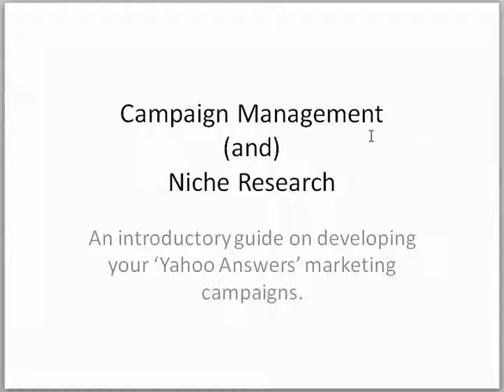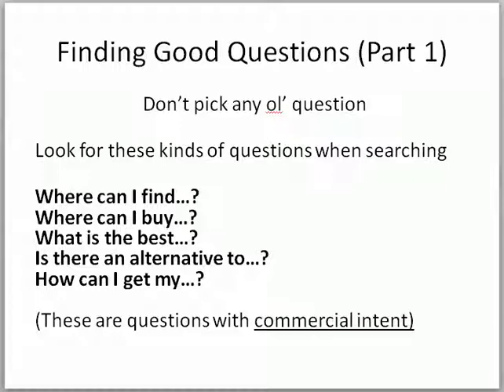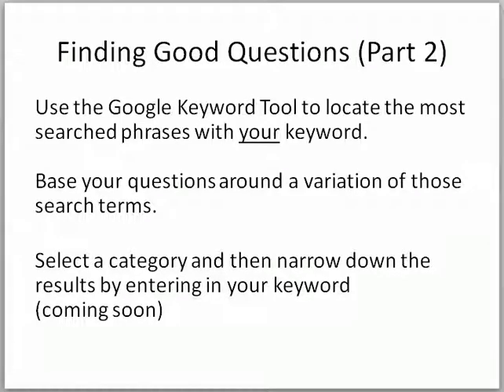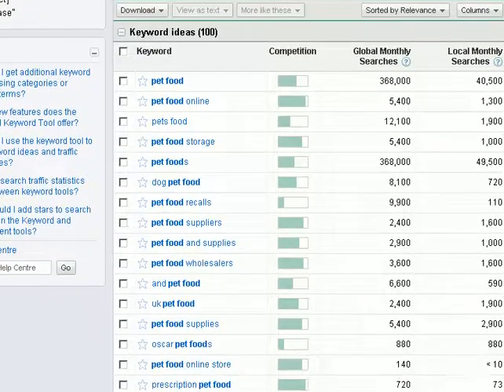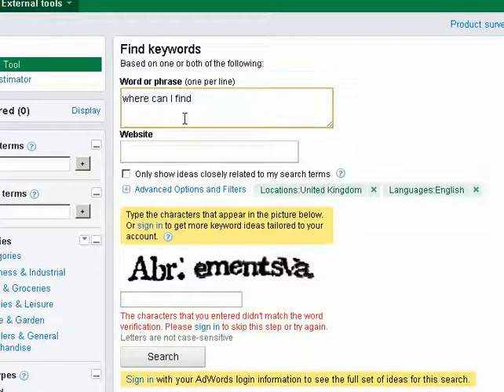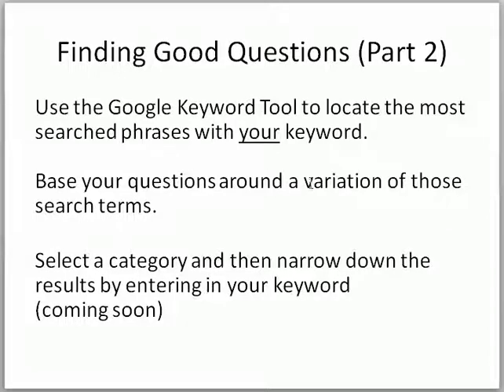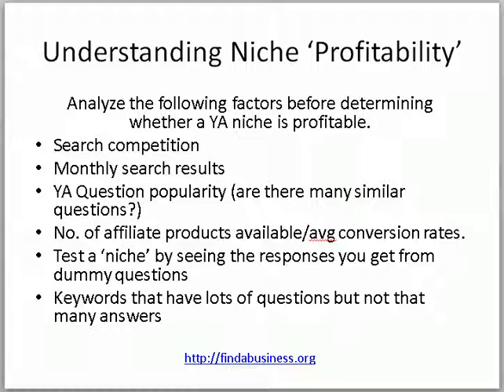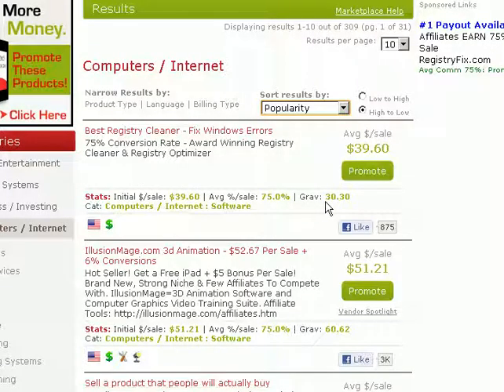All in ONE Campaign Management/Making Money with Yahoo Answers Guide PART 1 (AnswerAssault.com)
- An introductory guide into the create way to set up your Yahoo Answers campaigns with Answer Assault, and how to do niche research the correct way. This is PART 1 of the full guide.